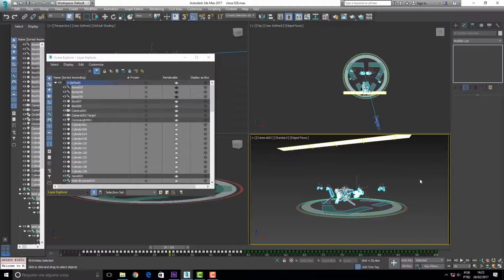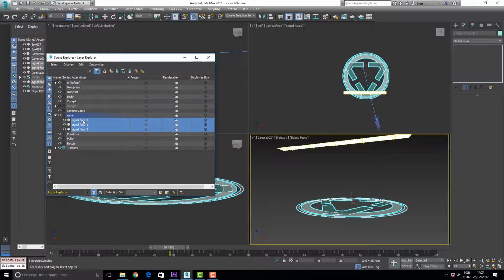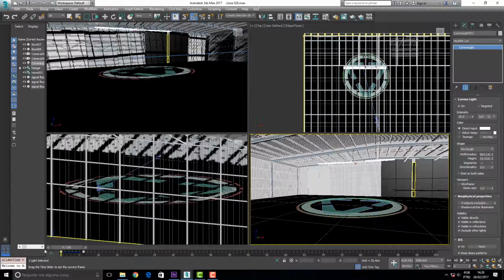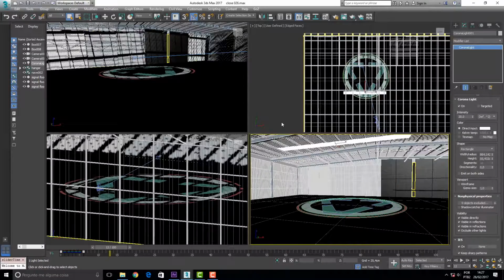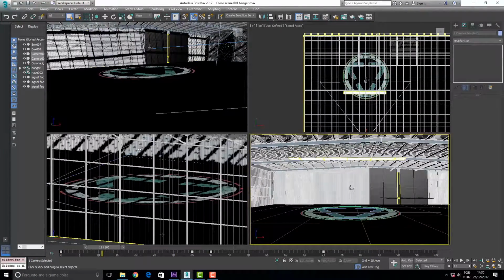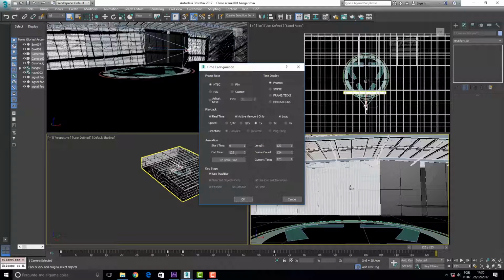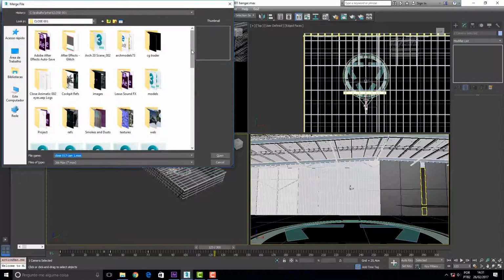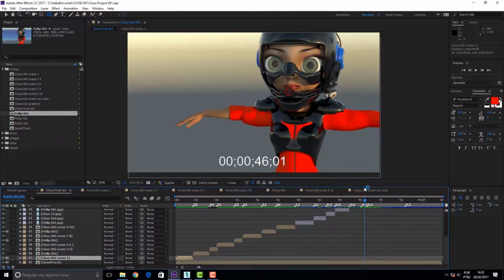CLOSE 017 Preparing the Scenes ENG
WHAT? I'm Vlady Oliver.
In this video we will show you how to prepare the scenarios of each animation scene. Sounds easy, but it's mess. Keep looking. We need to separate into different models each scene that we are going to prepare in sequence. It's not easy.